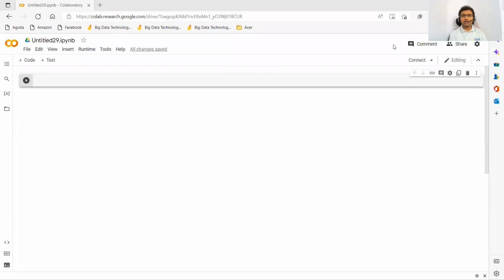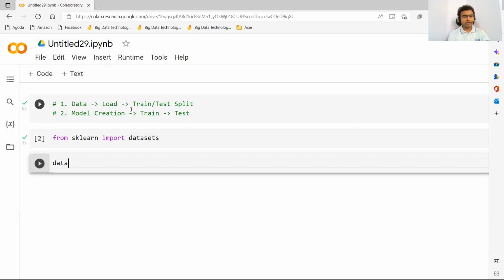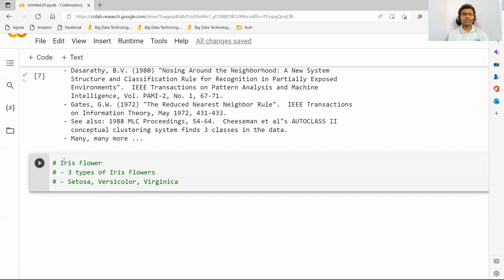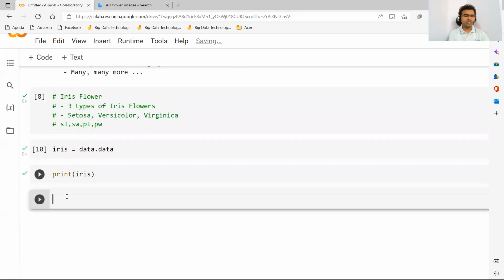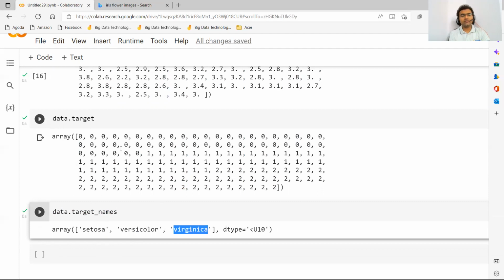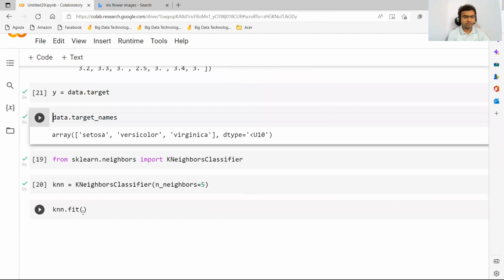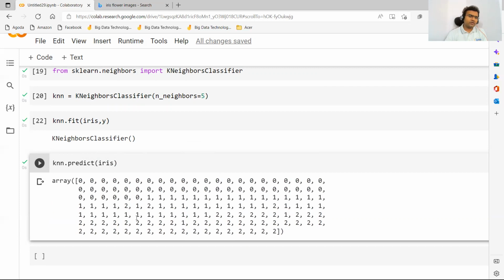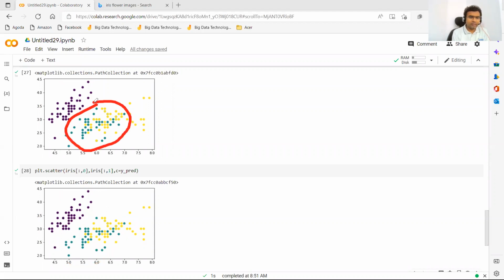How to Start Writing your First Machine Learning Program?